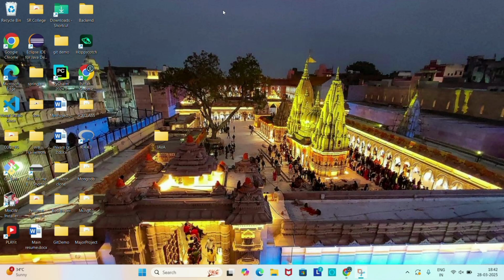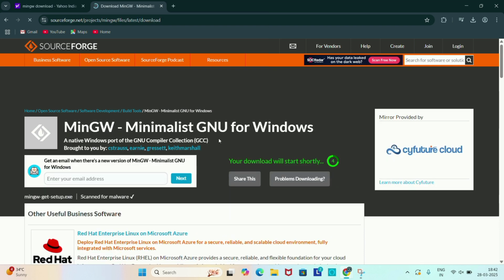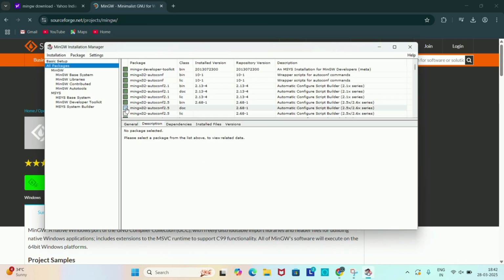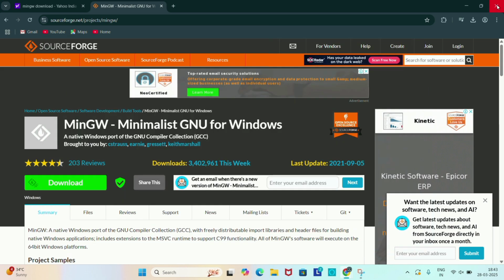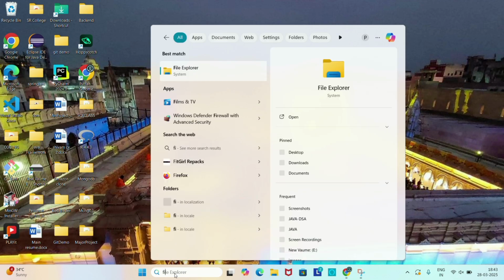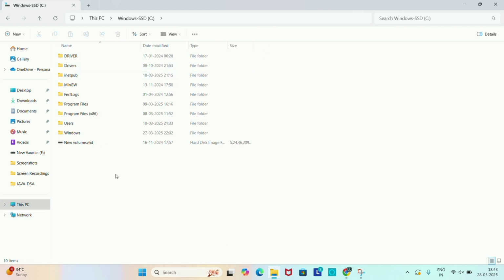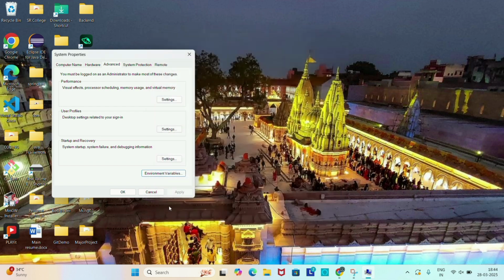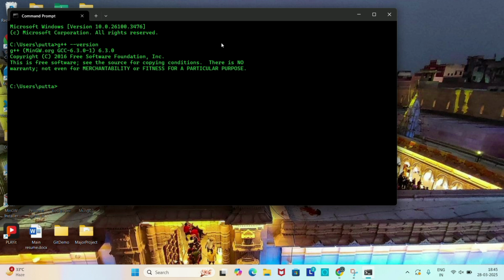How to install MinGW compiler for windows 11- (2025)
how to install MinGW in windows
focuses on tutorials and guides for using the MinGW GCC compiler, a free and open-source toolchain for compiling C and C++ programs on Windows,